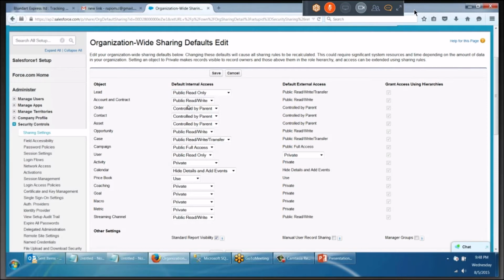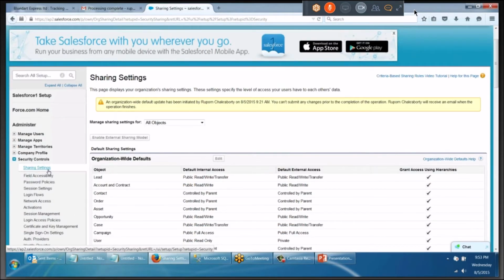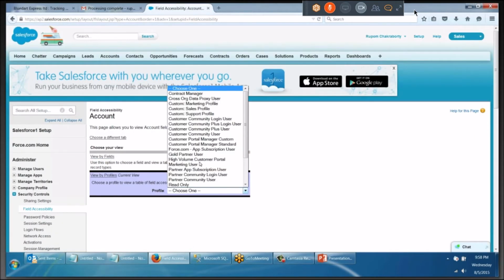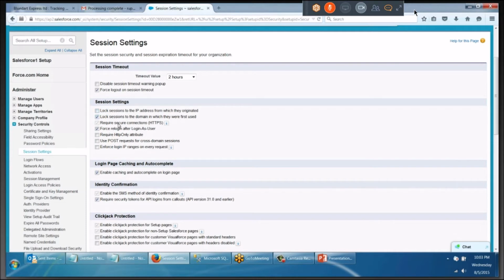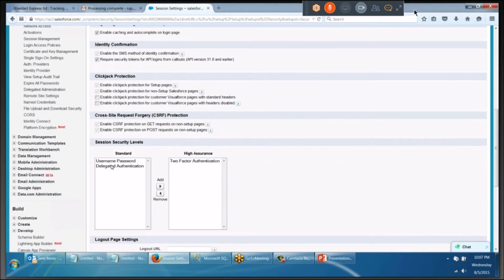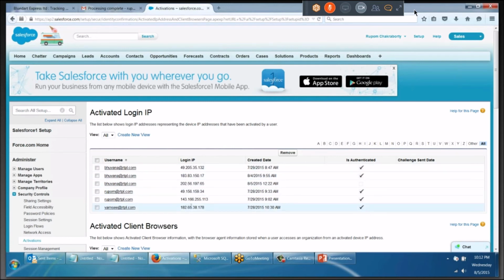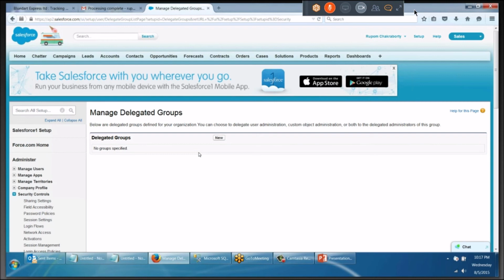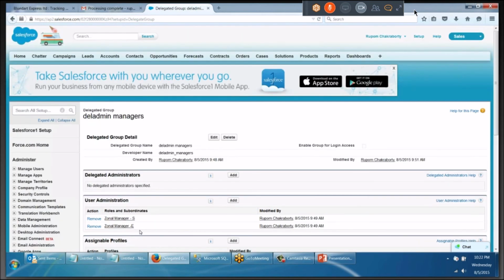17 Salesforce Administration - Admin Security Controls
Salesforce Administration Tutorial for Beginners | Admin Security Controls